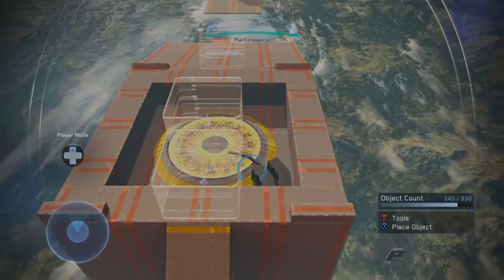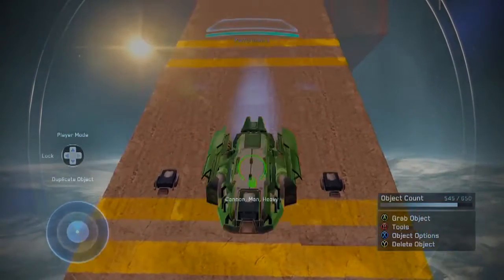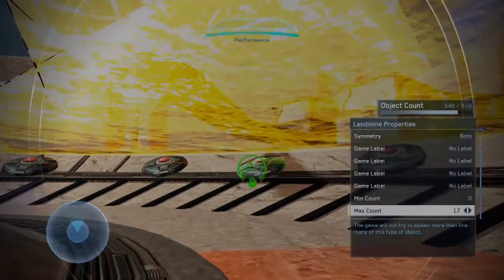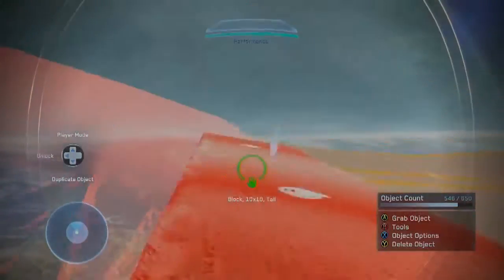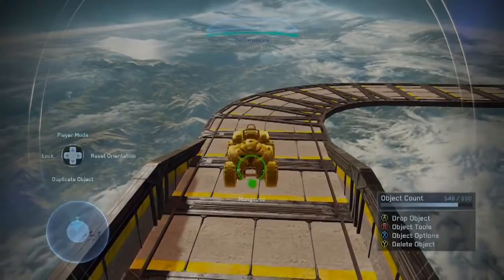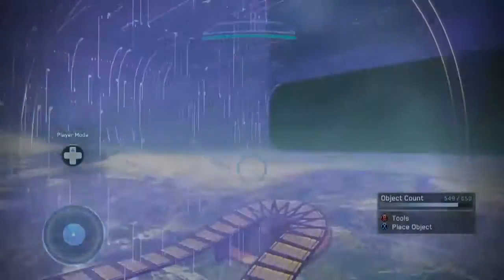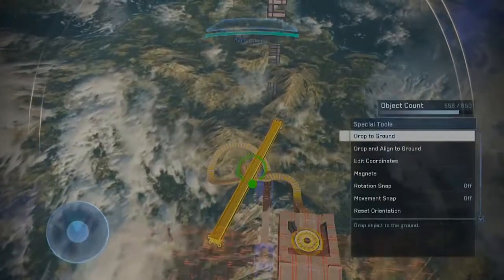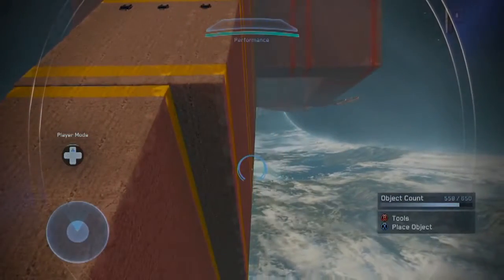Forge Breakdown - Record Breaker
"Record Breaker By: Superior Forger" was created under Microsoft's "Game Content Usage Rules" using assets from "Halo: The Master Chief Collection", and it is not endorsed by or affiliated with Microsoft.

Record Breaker By Superior Forger

Record Breaker Forge Breakdown with Superior Forger
Introducing my new series called Forge Breakdown where I talk about how things work and show you the basis of how it was created. Forge tutorials will be done upon request for racetracks only.

Want to download it for yourself, then follow me and look on my fileshare or look on the leaderboards: Halo 1, competetive timing, Pillar of Autumn, easy.